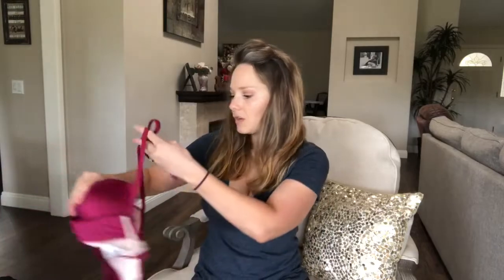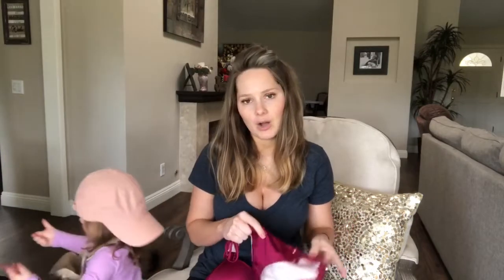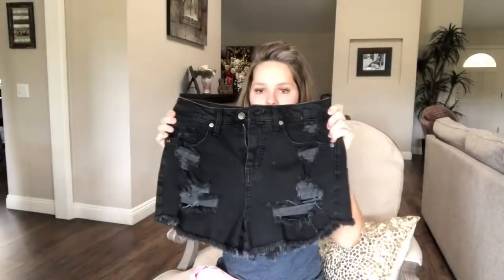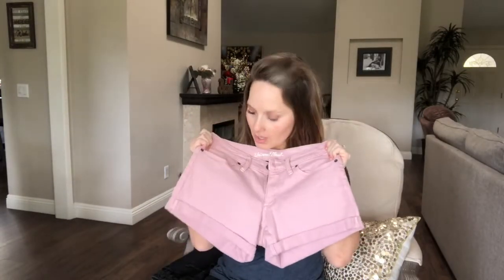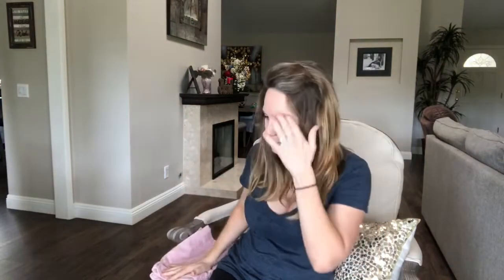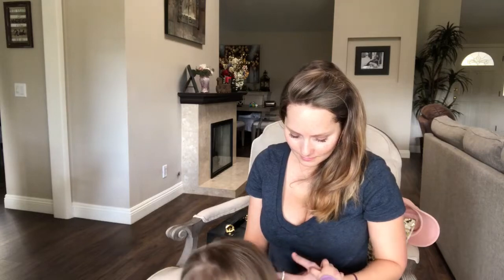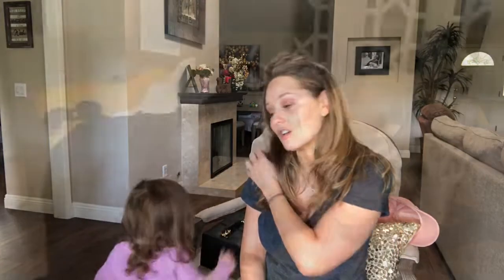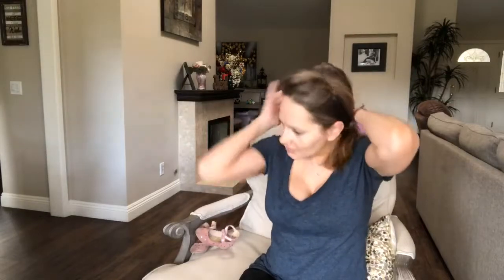VACATION TRY ON HAUL | THAILAND | MEXICO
Welcome Back! In this video I am going to show you everything I bought for my trip to Thailand and Cancun this month. I’ll also show you my outfit ideas for the trip, and try on a few of my planned outfits.

Below are the links to all the clothes.

Black One Piece Bathing Suit

Pink Bandeau Top

Floral Bikini Bottoms

Magenta Bikini Top

Magenta Bikini Bottoms

Black Cover Up Pants

Pink Hat

White Cover Up

Black and White Striped Cover Up

T-shirt w/ Pocket

White Crop T-shirt

Pink Shorts

Whiskey Business T-shirts

Black and White Striped Button Up Shirt

Gray Quilted Sneakers

Money Belt